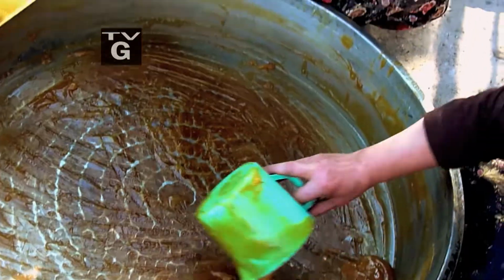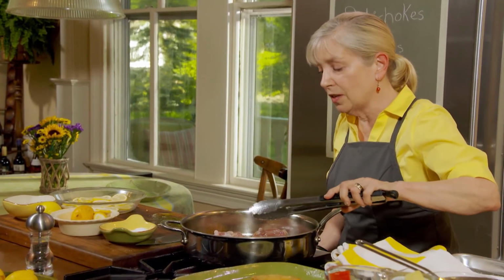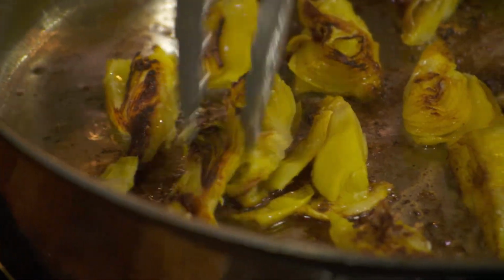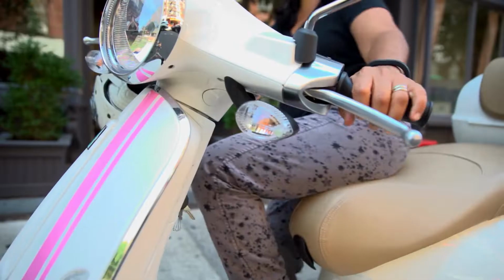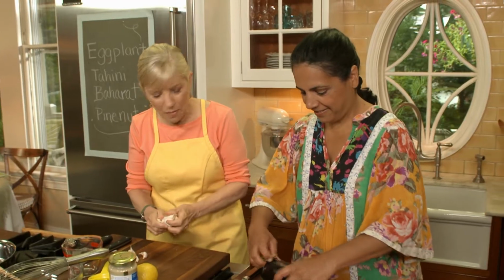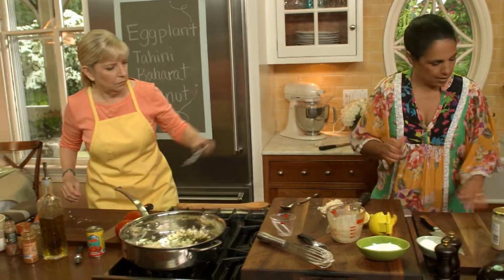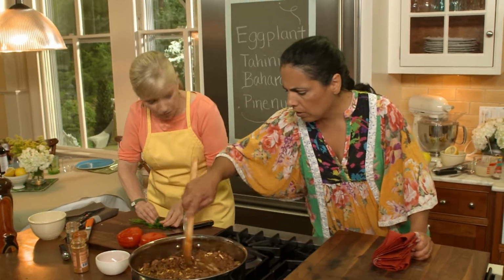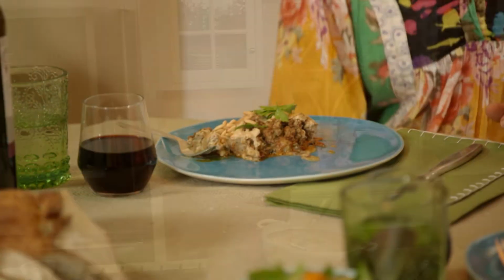Mid East Easts | Sara's Weeknight Meals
The clean eating of the Middle East is on display when we visit Israeli-American chef Einat Admony and make her signature casserole, Sinaya. Sara contributes her own Baked Chicken Thighs with Artichokes and Lemon Pickles.

Sara's Weeknight Meals is about the things that matter most the world over; quick, tasty home-cooked meals eaten with family and cooked with love. Sara Moulton's warm teaching style has made her a beloved presence on television for decades on Good Morning America, the Food Network, and Gourmet Magazine. Sara Moulton's vast culinary experience for putting flavorful, healthy food on the table.

For over a decade, Sara's Weeknight Meals has been about ways to get good food on the table every night while enjoying the process. No one is a better guide than Sara Moulton Because she learned from the best – Julia Child. This renowned executive chef of Gourmet Magazine shares everything she knows about putting flavorful healthy food on the table each weeknight with minimal fuss.